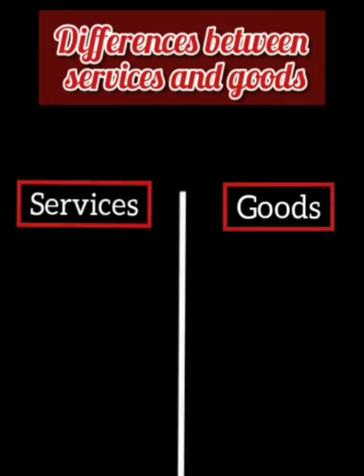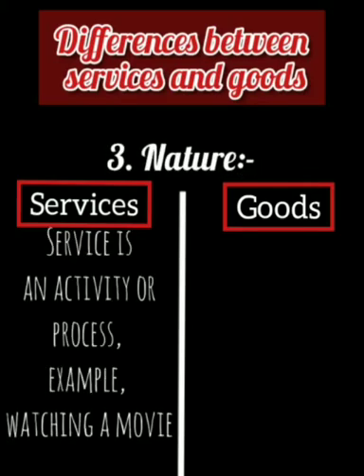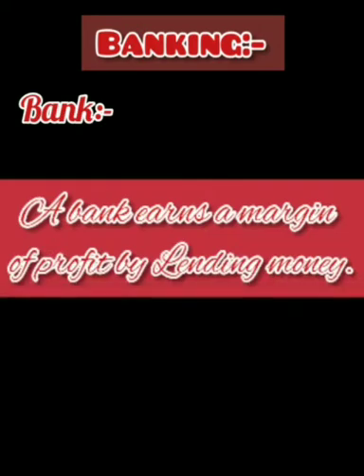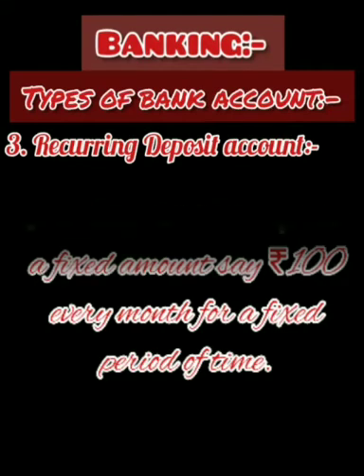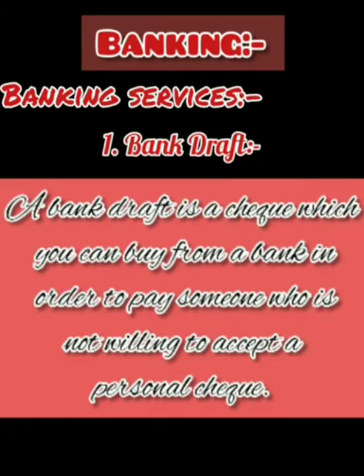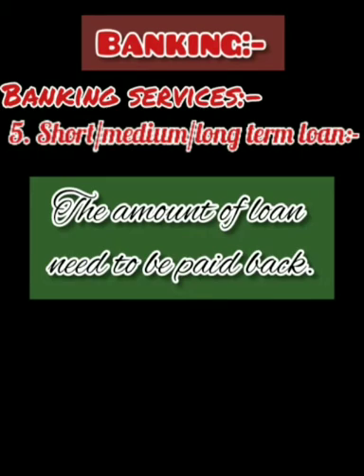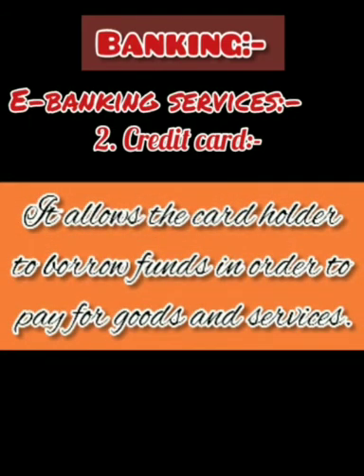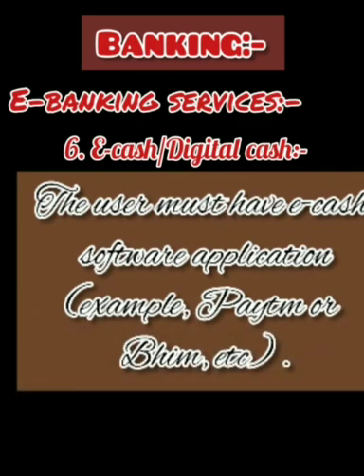BUSINESS STUDIES| Business Services- Meaning and Categories of Services| ClassXI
Video from gourideb1969